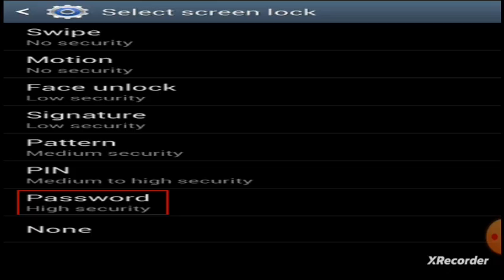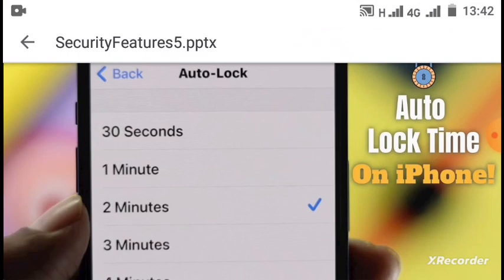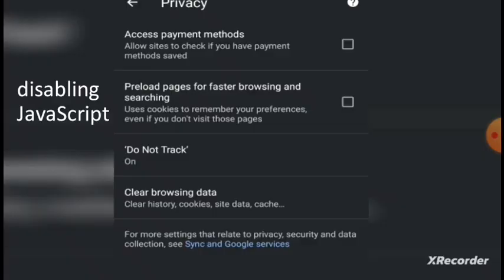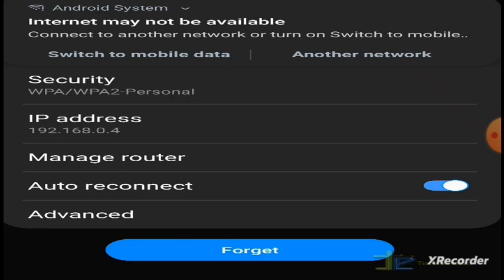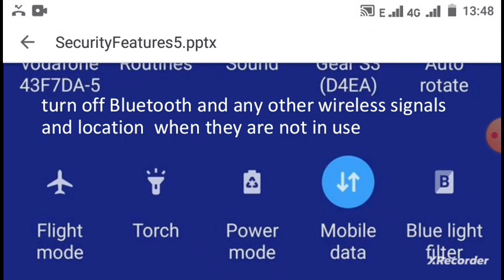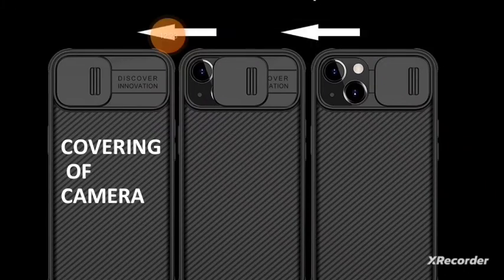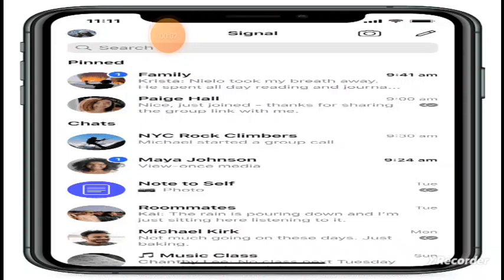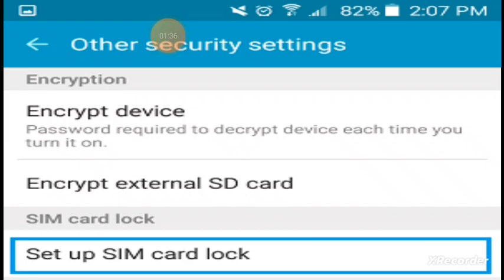Phone Operating System Security Features Part5